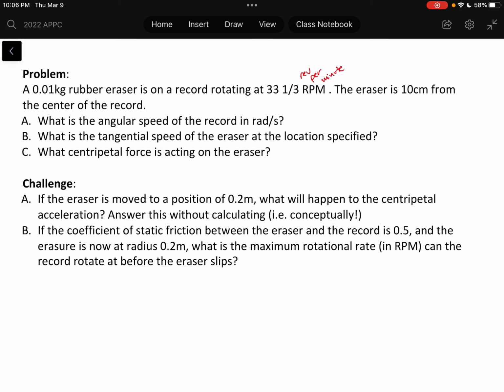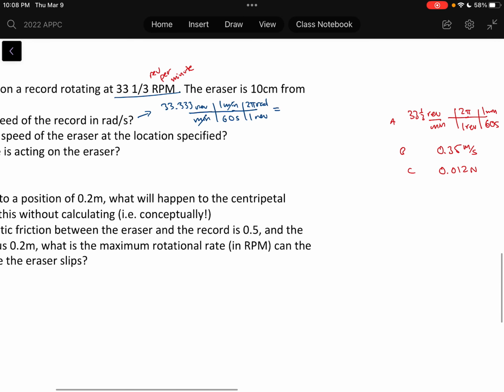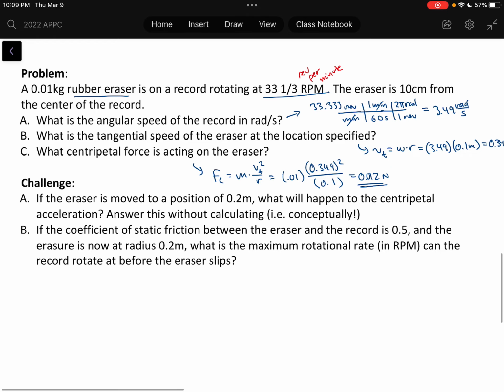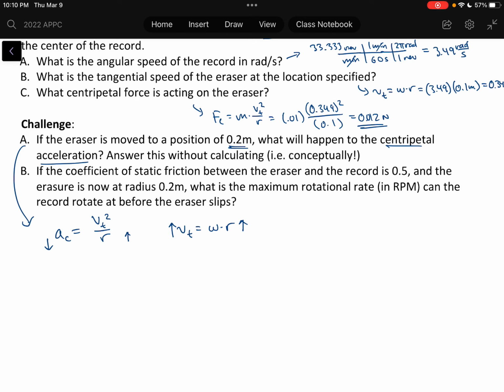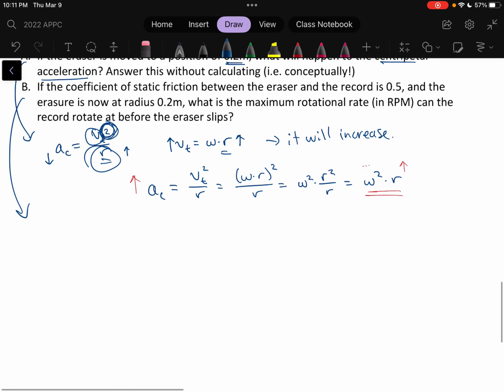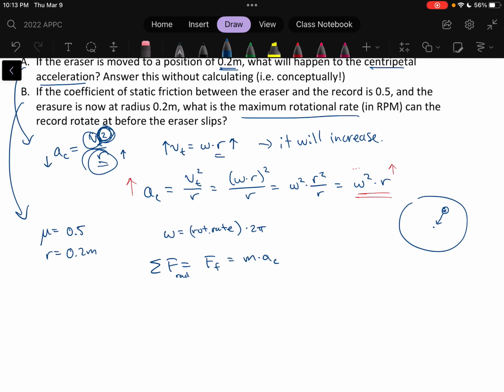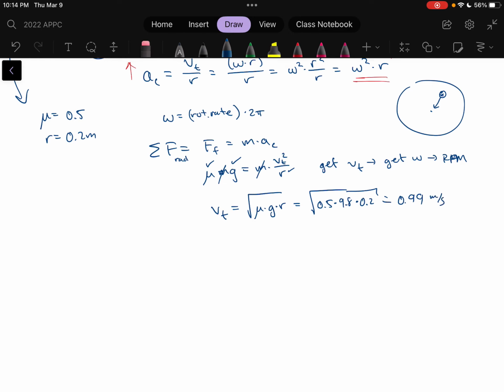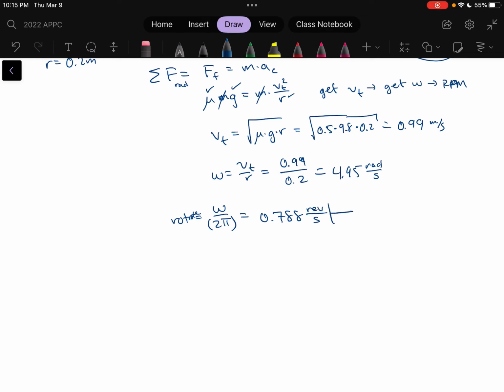APPC In-class Circular Problem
In-class problem solved.